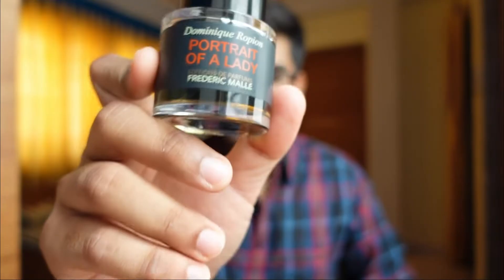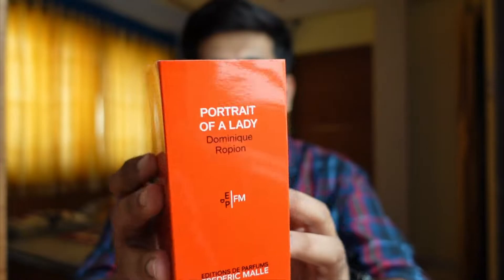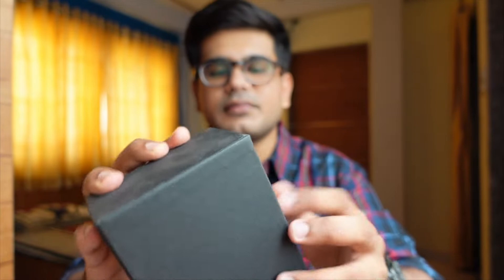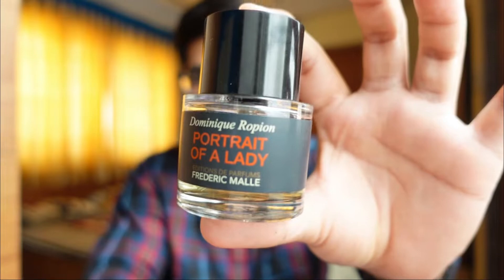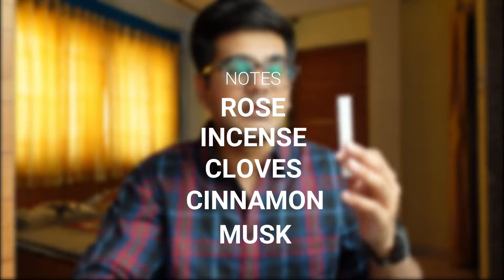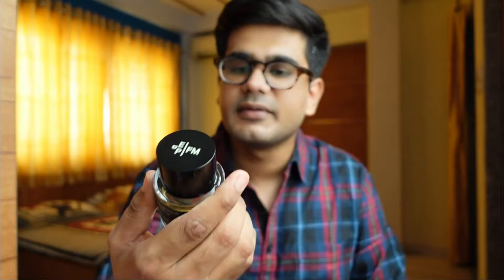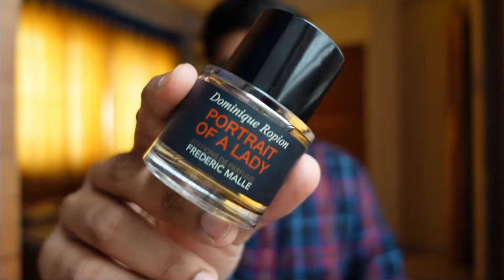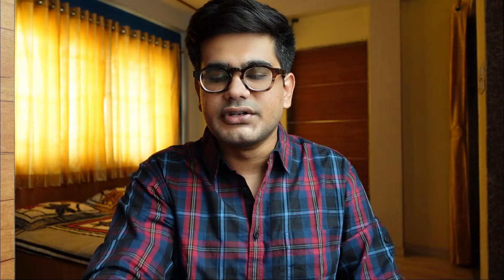FREDERIC MALLE PORTRAIT OF A LADY | FULL REVIEW | BEST ROSE FRAGRANCE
My Equipments.

All opinions expressed in this video are entirely my own. All tips, tricks, topics, Comparisons and advice discussed on this channel are a matter of my personal opinion. I am not saying this product is good/bad for you. I am not asking you to Buy/Not to buy this product. That should be completely your choice.Try at your own risk.

I do not take any responsibility of any seller/website mentioned in the video. I am here just to let you know where to buy the perfumes from. I always mention my personal sources so they are pretty much clean, However; anything else related to after sales shall be between the buyer and the seller.